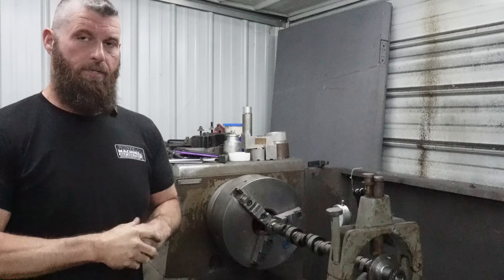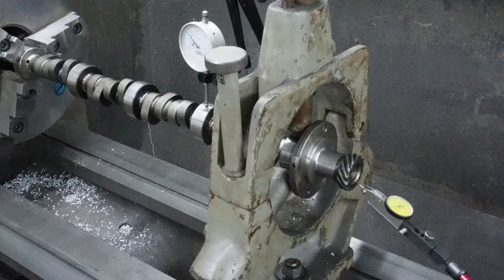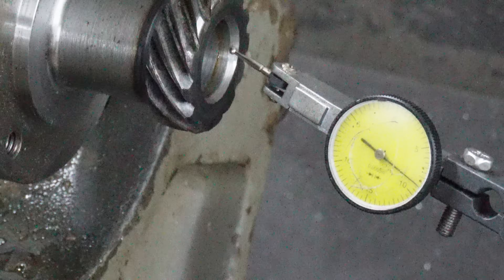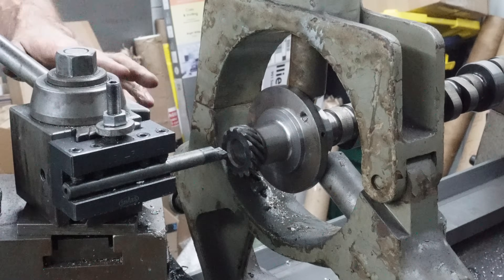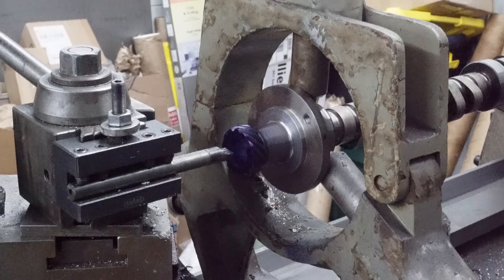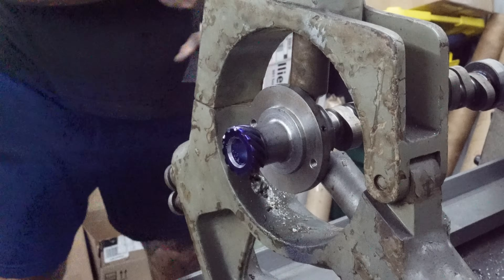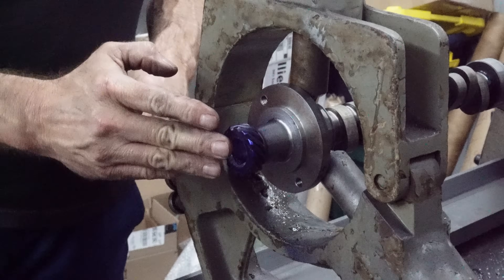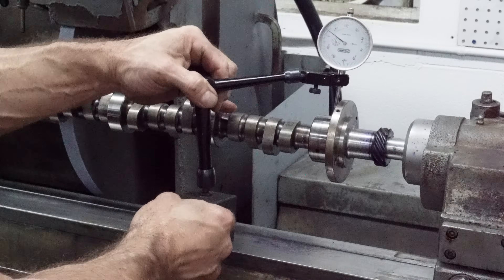Machining a Bad center in a new Roller Cam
In this episode we have to remachine the front center in a new 54mm Buick Solid Roller cam.

Powellmachineinc.com